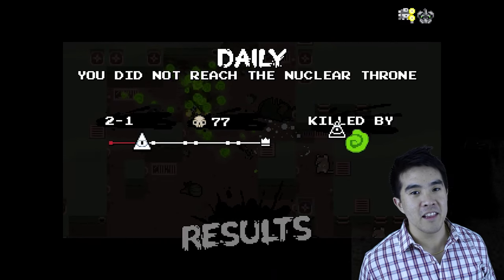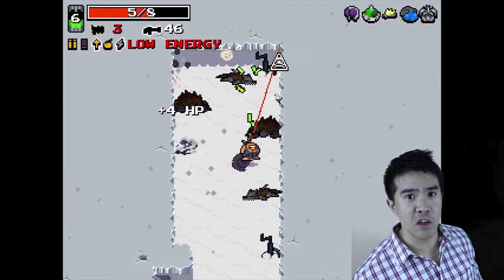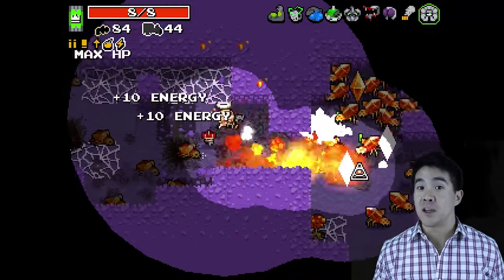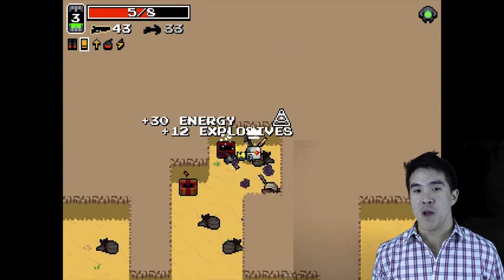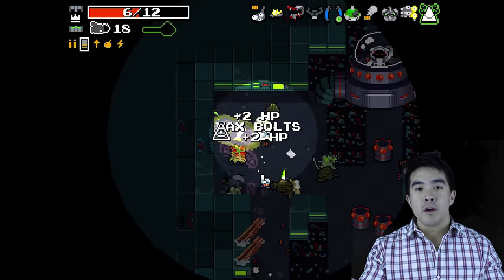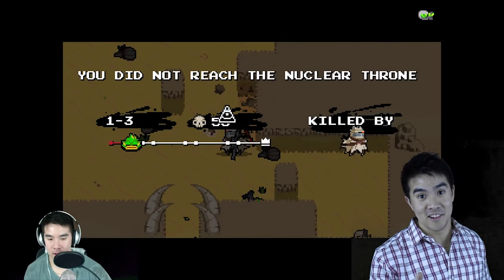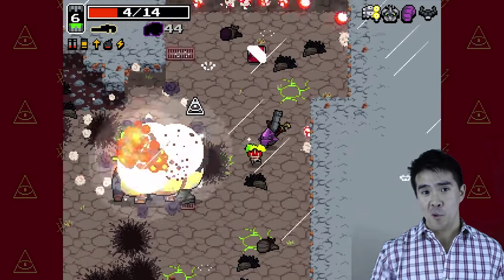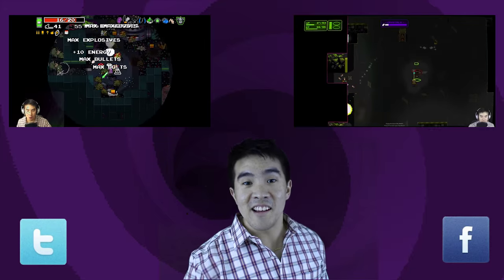5 Tips to Improve Your Nuclear Throne Game (dont hate me for #3)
Twitch (i stream lots of nuclear throne!)
Did I miss a tip?? Am I complete off-base?

Please show your support by liking the video!! It helps me out immensely!

Outro: Loonie- Apfel kaputt 2